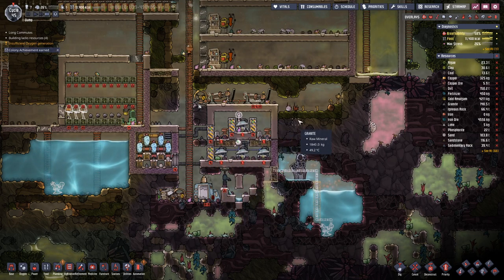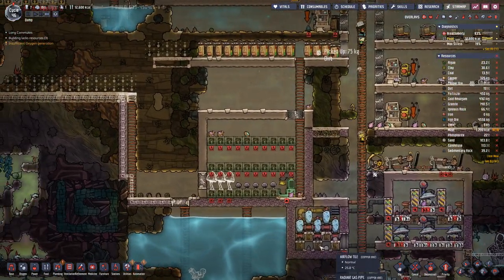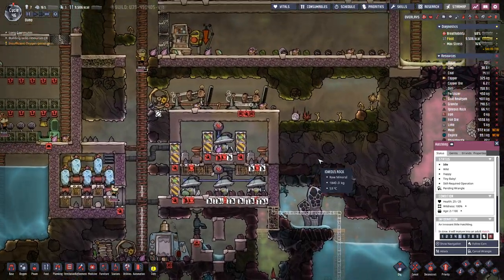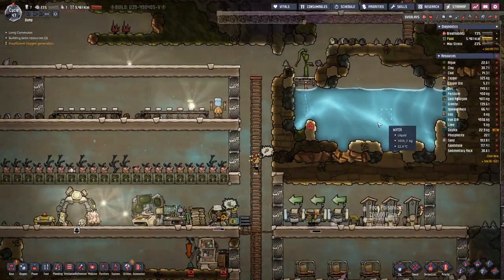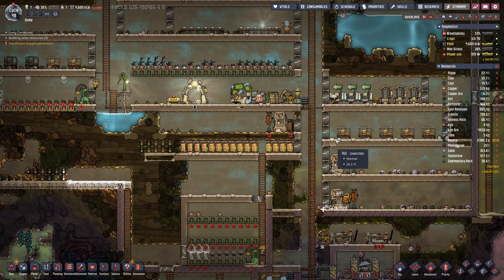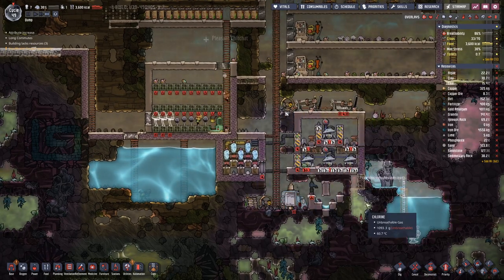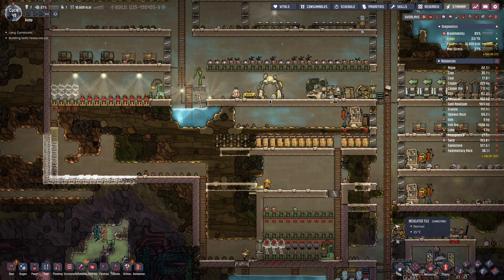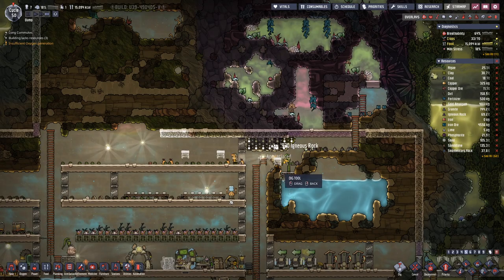Oxygen not Included - S1E10: Bistle Blossom Farm